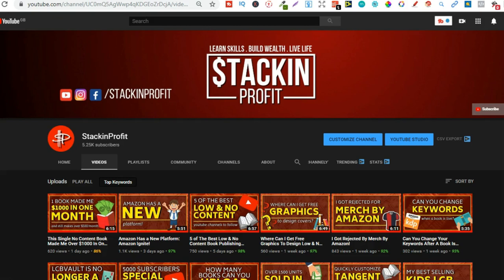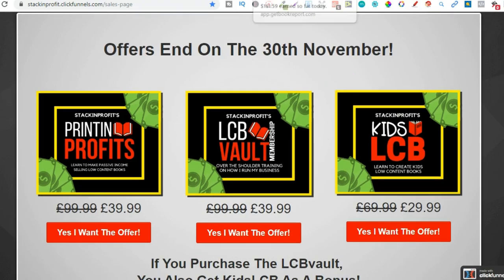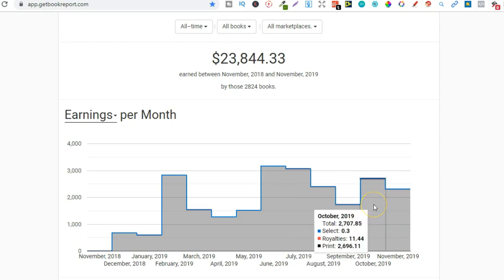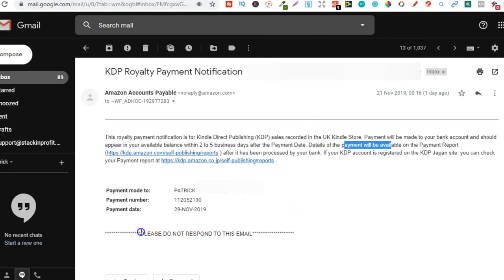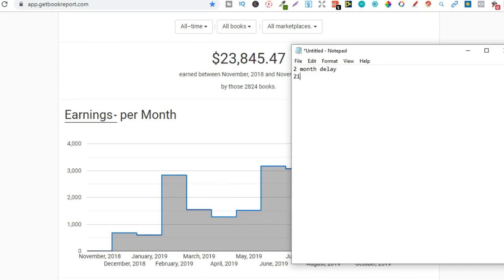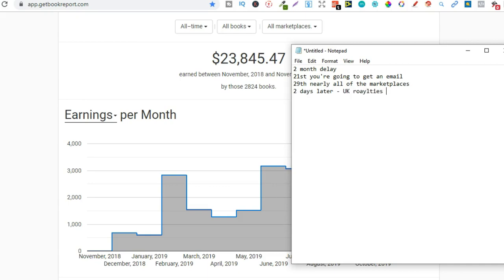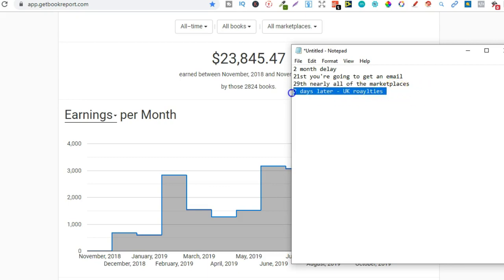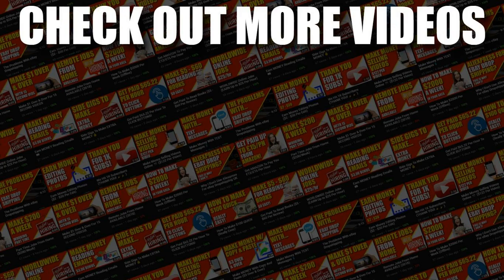When Does Amazon Payout KDP Royalties?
In this video i just wanted to address the payout schedule for amazon KDP and what to expect.